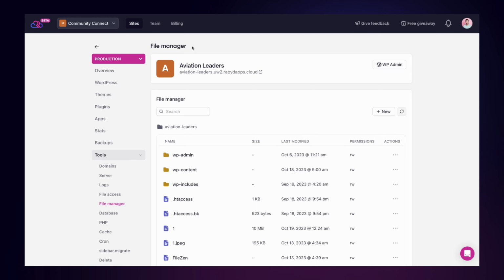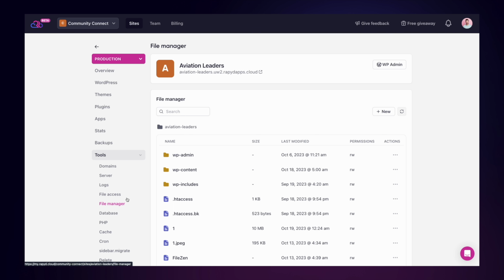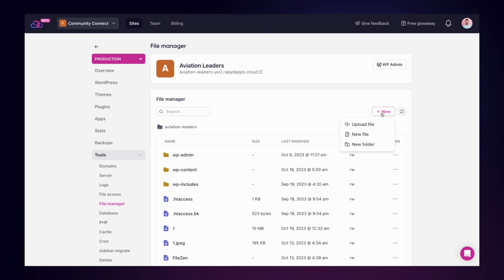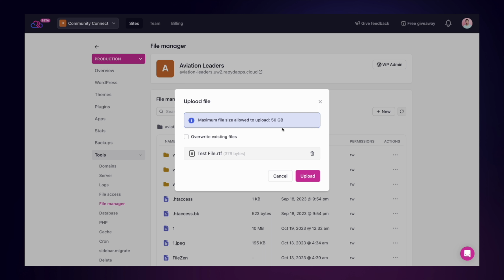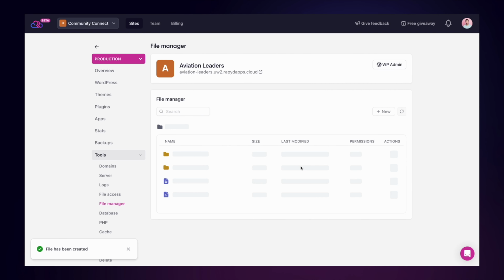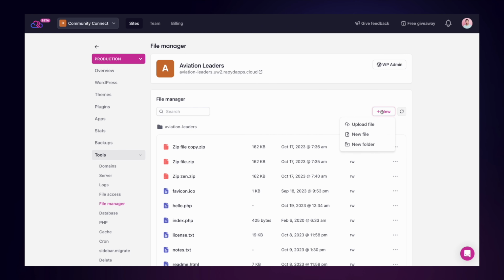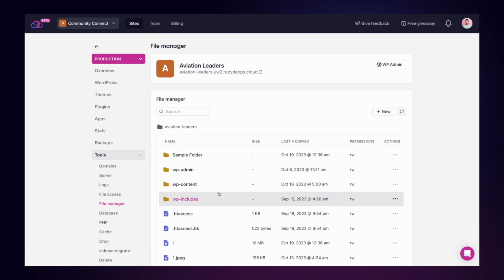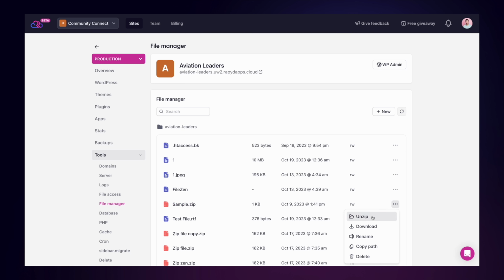How to Efficiently Manage Files Using the Rapyd Dashboard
In this tutorial, I will discuss the File Manager tab under Tools. This is another tutorial under our Tools feature series.

This tool allows users to manage and organize the files and directories associated with their website. It provides a user-friendly interface to perform various file-related tasks, such as creating, uploading, editing, deleting, moving, and copying files and folders.

Timestamps:
[00:00] Intro
[00:27] Access File Manager Tool
[01:10] Upload a file
[02:00] Create and Edit a file
[02:48] Create a folder
[03:26] File Actions
[03:53] Outro